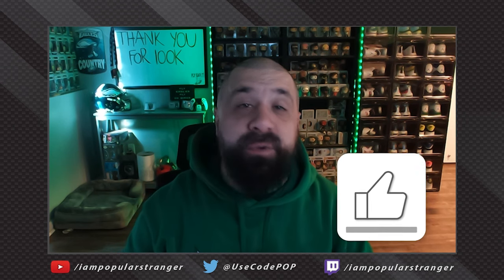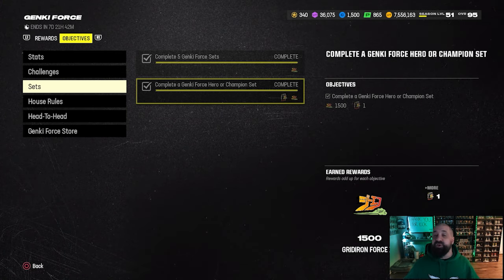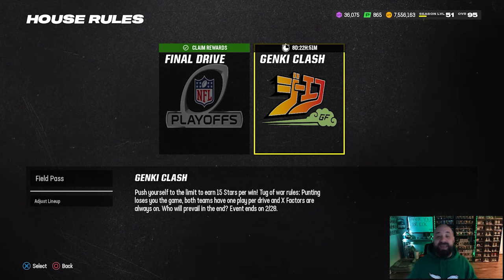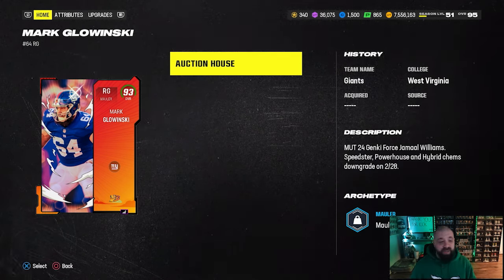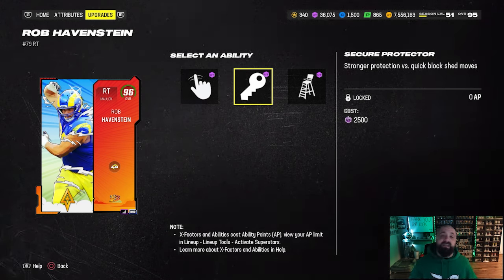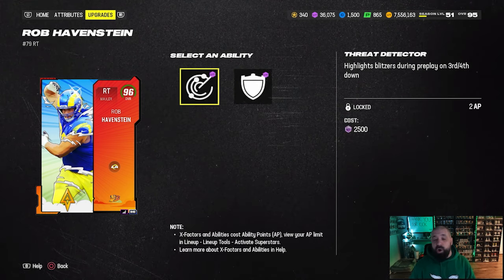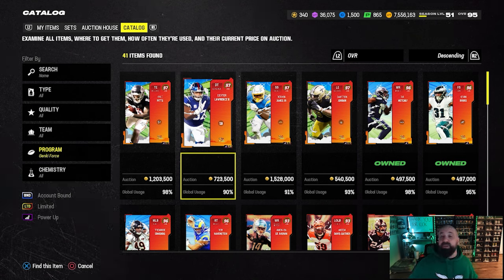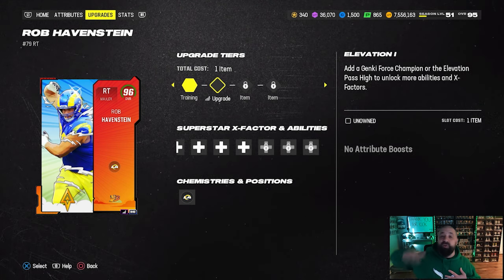How To Use The Genki Force ELEVATION PASS + The BEST Players To Use It On!